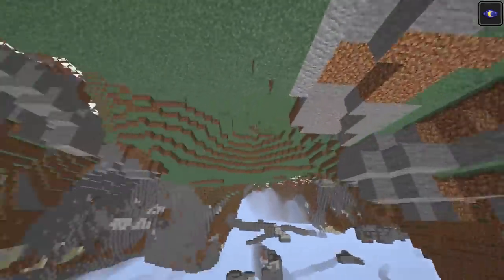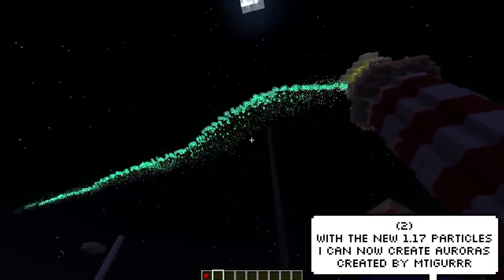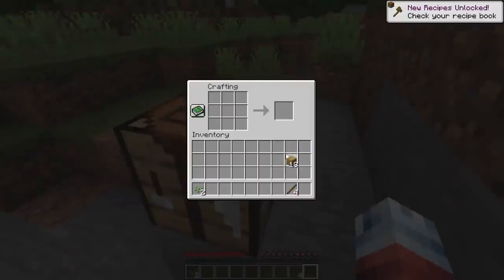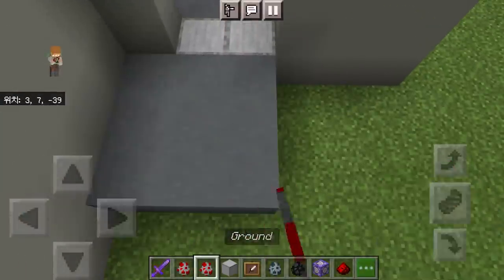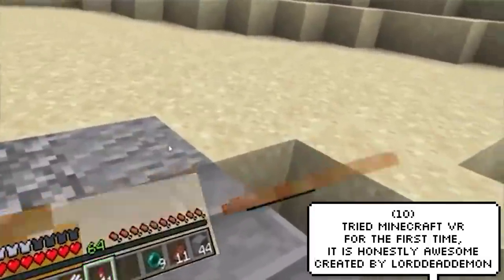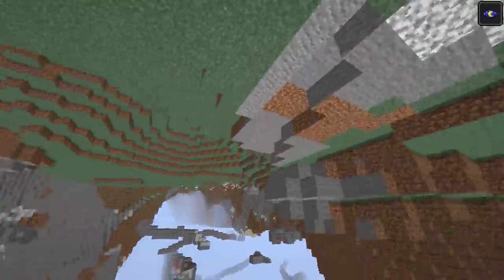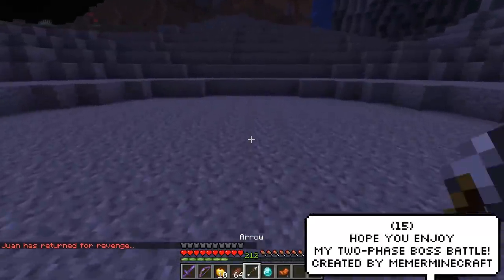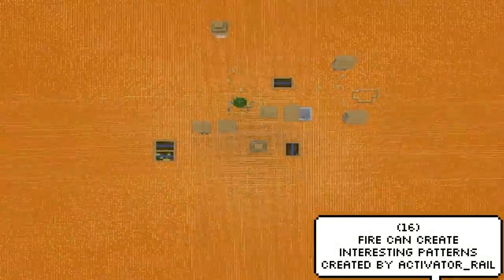Minecraft has some interesting Glitches...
The Minecraft has some pretty interesting bugs and glitches, in this daily dose of Minecraft we cover these and many wonderful creations made by the community.

In this daily dose of Minecraft episode, we look into some interesting bugs and glitches that come with the latest update

The episode is full of redstone creations, data packs, boss fights, speed building, Minecraft VR and some amazing new things you can do with the 1.17 update.

Clips Featured:
(1) I MADE GLOWSQUIDS GLOW! Datapack download in comments Created By Natural__Power

(2) With the new 1.17 particles I can now create auroras Created By MTigurrr

(3) Finally, no more torches to find a good enchantment Created By GameRraccoon

(4) Seems like I found out the fastest way to travel... using cows Created By Vyrthian_

(5) I JUST STARTED!!! Created By HamDerIngenKender

(6) I got the “How did we get here?” advancement in my hardcore world :) Created By jamieh0pe

(7) My rainbow tunnel for those who need it Created By Arodn

(8) Using commands to help me build on my phone Created By Want2makeMEMEs

(9) Randomized lava dodge game with difficulty options Created By Exhaust_Flashlight

(10) Tried minecraft vr for the first time, it is honestly awesome Created By LordDeadDemon

(11) Infinite water with axolotls! Created By J-Man987

(12) *BUG* spectator mode if you go underground textures invert Created By BallisticGamer1543

(13) New wall jumping method using powder snow!!! Created By Vytrixx

(14) Ultra-zoom using OptiFine+Spyglass! (1.17) Created By SrMustard

(15) Hope you enjoy my two-phase boss battle! Created By memerminecraft

(16) fire can create interesting patterns Created By Activator_Rail

0:00 Daily Dose of Minecraft Intro
0:33 Data pack which makes glow squid glow
0:55 Auroras lights in Minecraft
1:19 Automatic Enchantment setup in minecraft
1:45 Cow Speed Boost Method
2:00 Hardcore world speedrun
2:15 how did we get here achievement
2:41 Rainbow Tunnel ASMR
3:00 Work smart not hard
3:25 The Floor is Lava minigame
3:50 Flying in Minecraft VR
4:23 Infinite watch glitch in 1.17 axolotls
4:39 Spectator mode bug inverted textures
5:10 Powdered Snow MLG Trick
5:38 Ultra zoom in Minecraft 1.17
5:47 Data Pack Boss Battle Juan Horse
6:40 Fire can make interesting patterns
7:10 Warden Statue timelapse